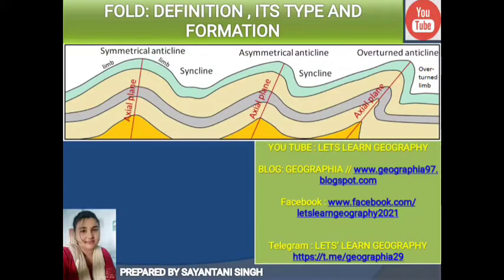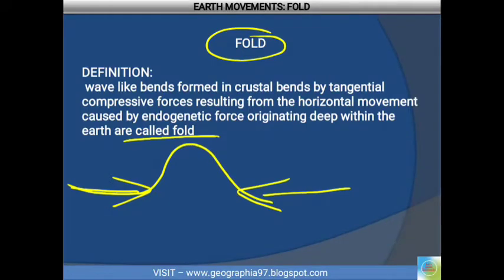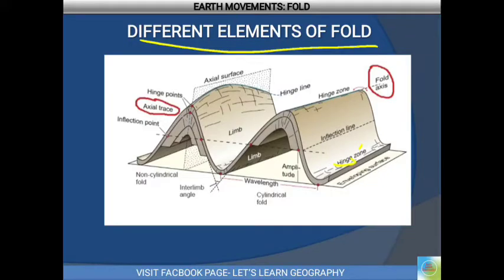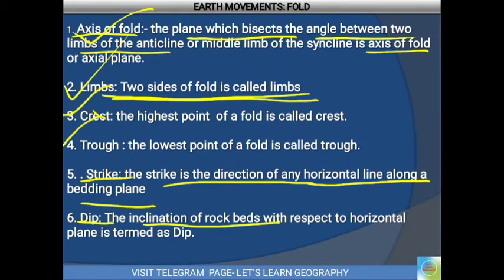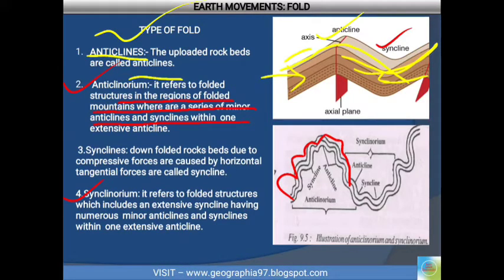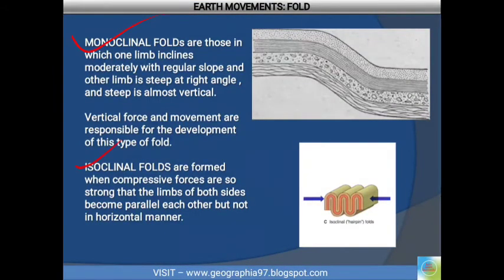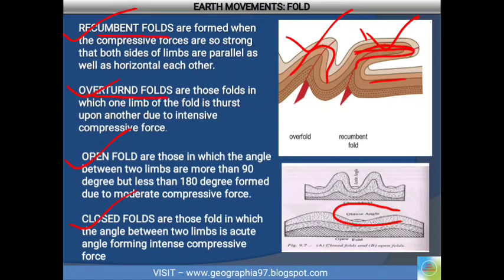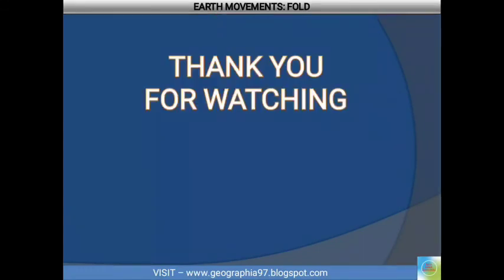EARTH MOVEMENT: FOLD AND ITS TYPE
In this video I am going to discuss   about SAQ questions of geography class 12 with very simple words that it will help you to understand this in simple words and keep it in mind. I already discussed part 1.

visit website for latest content

ABOUT SAYANTANI SINGH - I am a teacher. Teaching is my passion as well profession. I am also very much passionate about writing

✍️ SAYANTANI SINGH

LET'S LEARN GEOGRAPHY